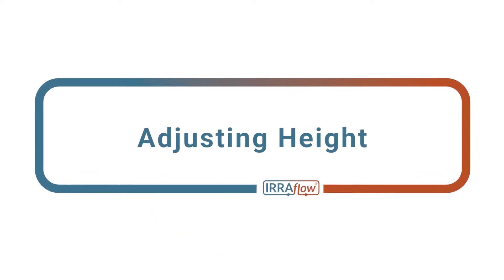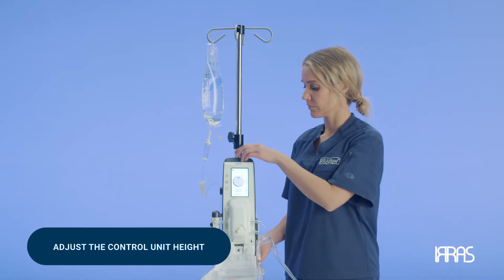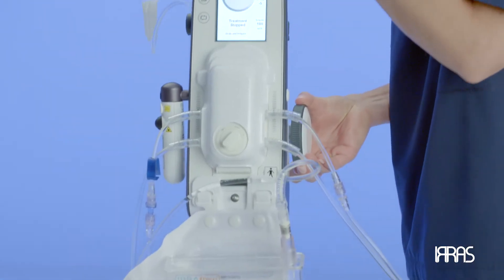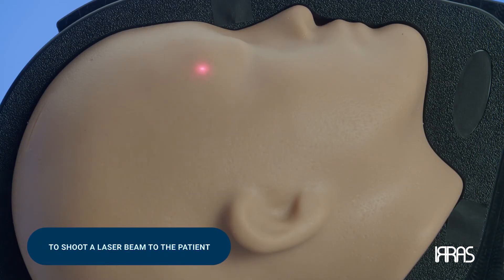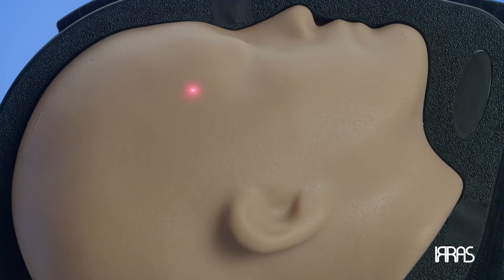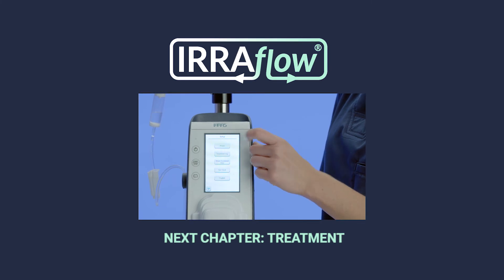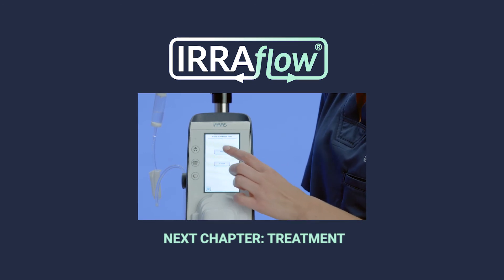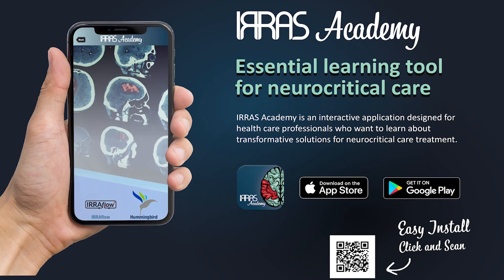Chapter 6: Adjusting Height - IRRAflow Educational Training Video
Learn how to zero the IRRAflow system to the patient.